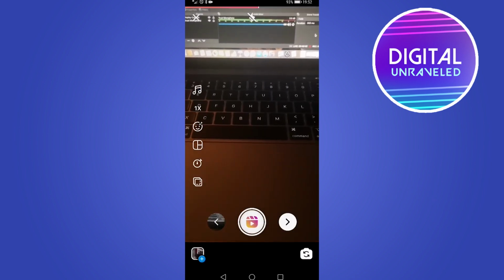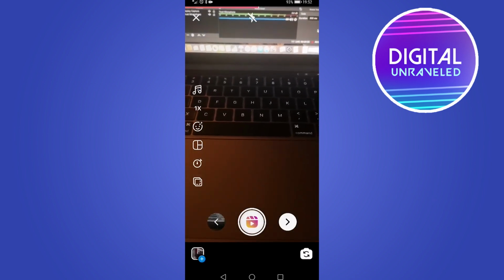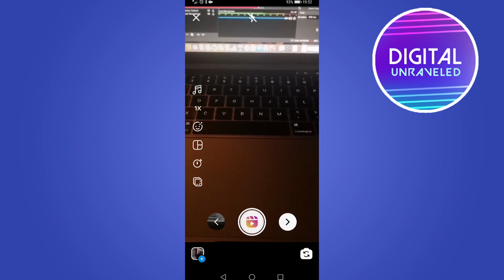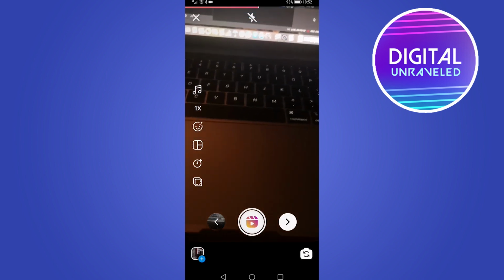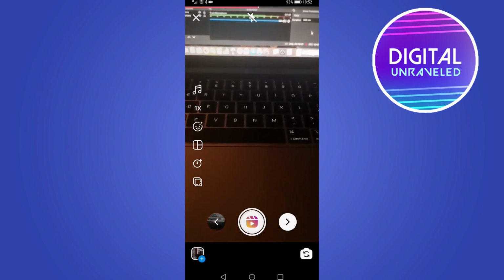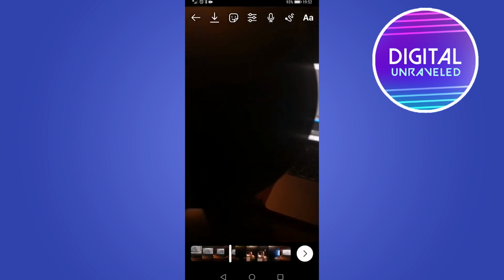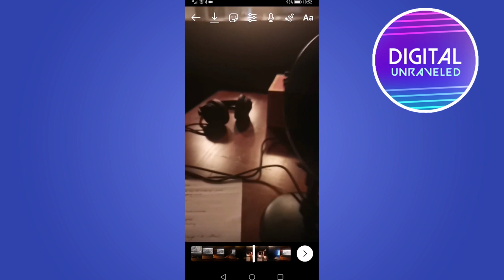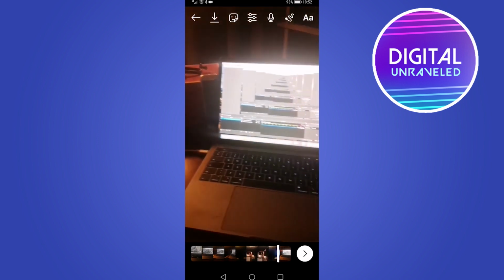How to Show Instagram Reels on Profile Grid (2021)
In this video you will learn how to show Instagram reels on profile grid.